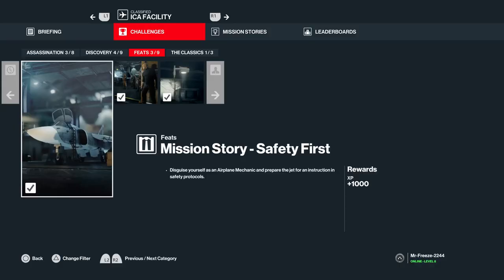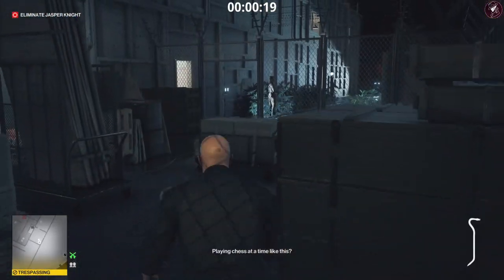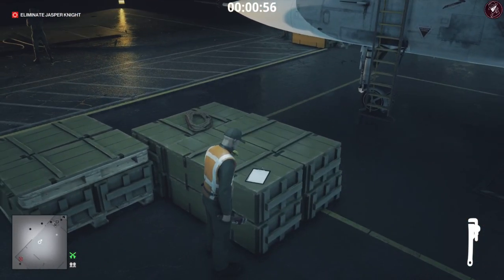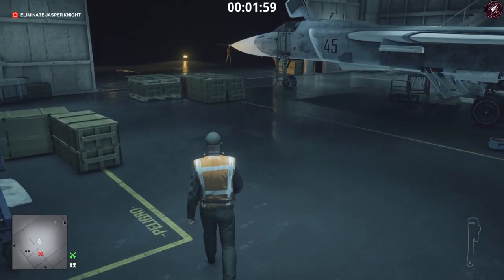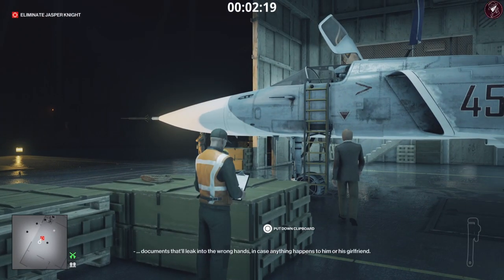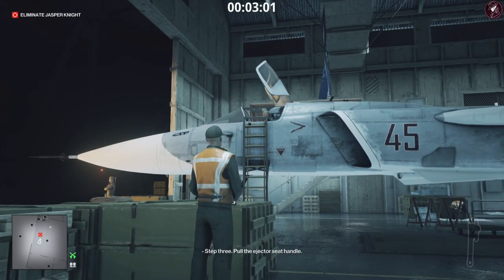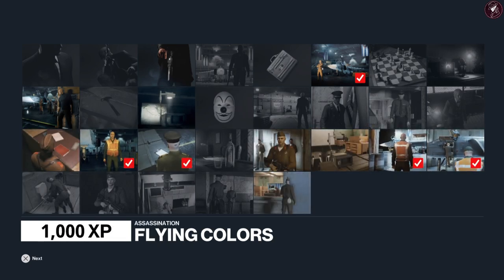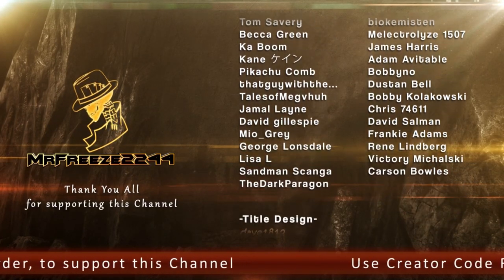HITMAN 3 | Final Test | Flying Colors & Mechanical Solutions | Challenges | HITMAN Trilogy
In this HITMAN 3 challenge walkthrough we'll be covering Mechanical Solutions & Flying Colors as well as 3 others in ICA Facility Final Test mission in the HITMAN Trilogy.

These challenges include:

.  Flying Colors
.  Mechanical Solutions
.  Nobody Notices A Grease Monkey
.  Fast And Low
.  Mission Story - Safety First